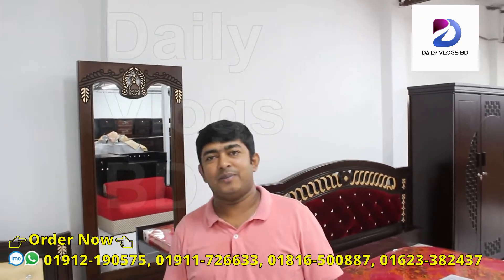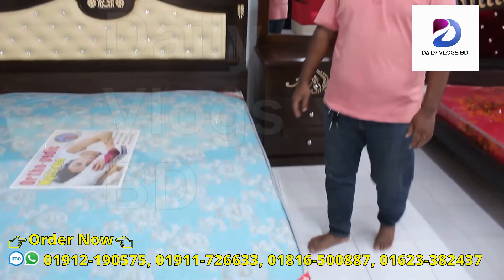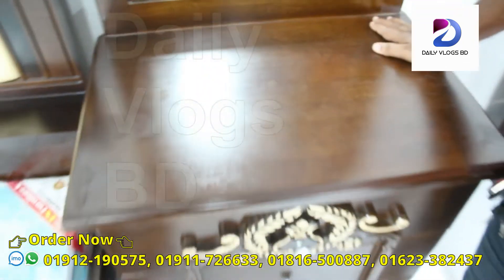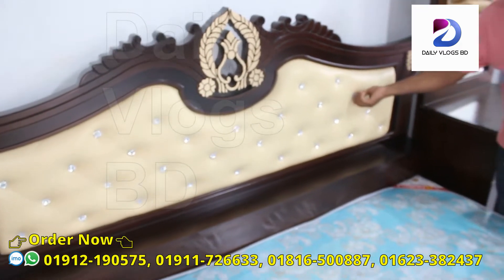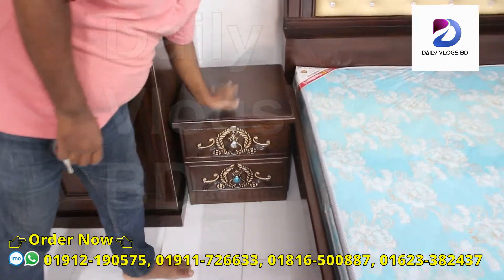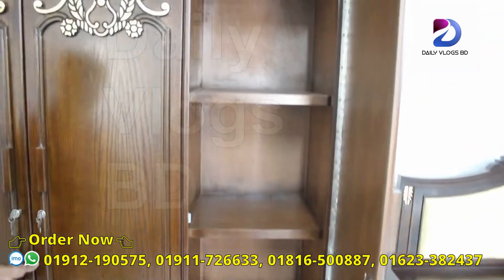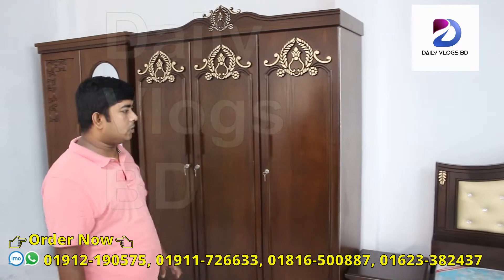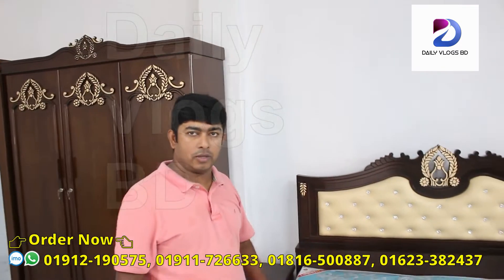Canadian oak veneer bed room Set price in Bangladesh 2023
Daily Vlogs BD
dailyvlogsbd
DailyVlogsBD